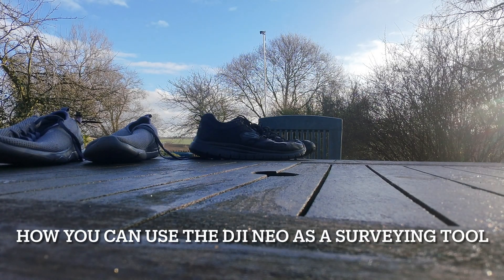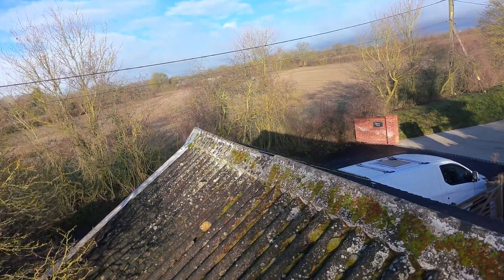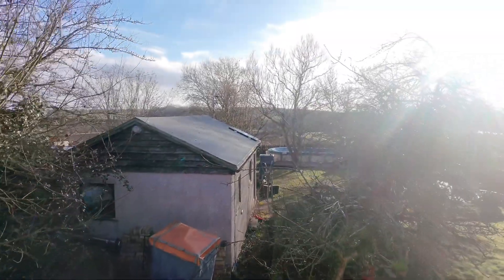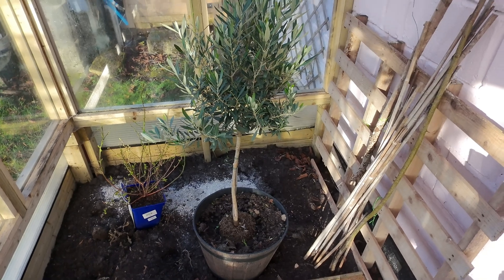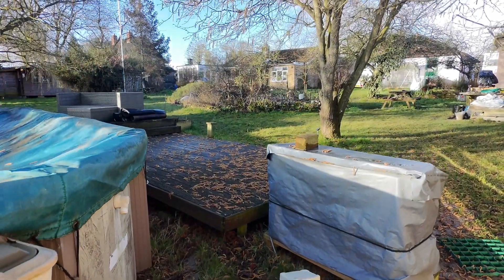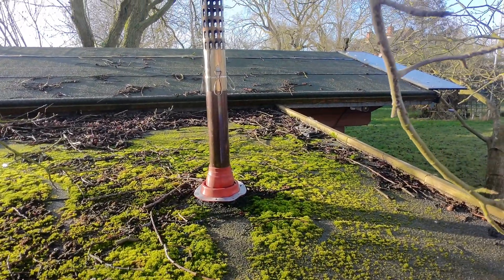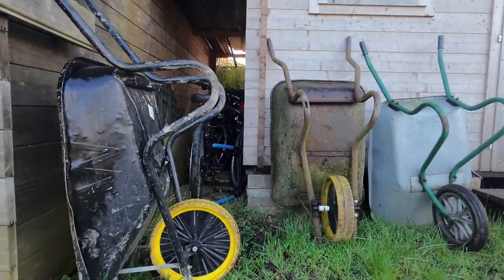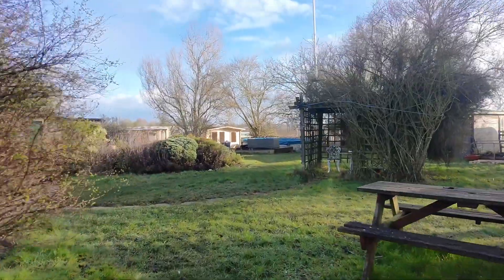How to use the DJI Neo Drone as a Surveying Tool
I am a Surveyor by Profession and this is a demonstration a little DJI Neo could be as a low cost Surveying tool